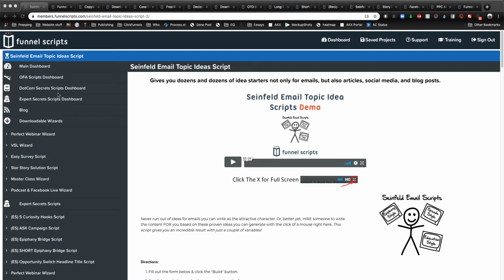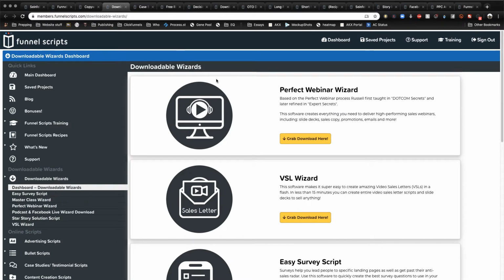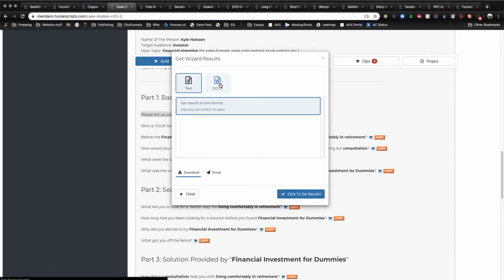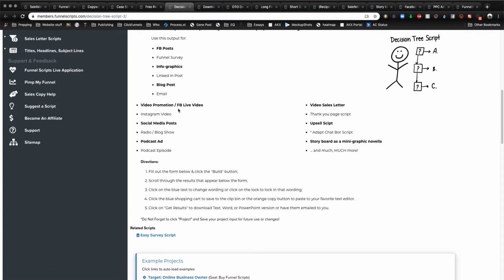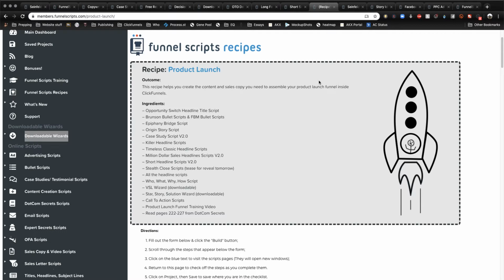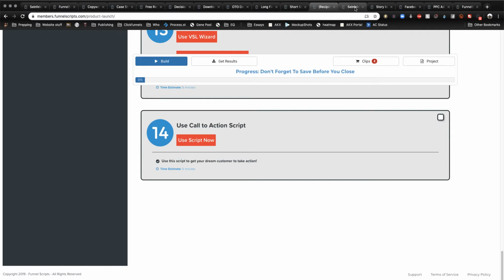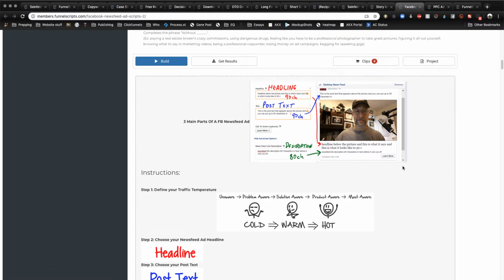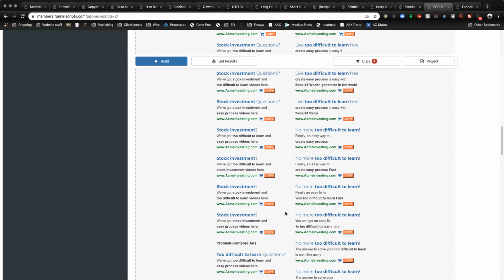Get ALL of Your Sales Copy Written in 10 Minutes!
I always assumed it was crazy expensive to get GREAT copy. (That, or I figured I’d have to spend 10 years or so learning the skill myself, which I wasn’t about to do…)

Turns out, I didn’t have to do either...

But I found a super helpful way to get all of your sales letters, scripts, webinar slides, emails, and ads written...without hiring an expensive copywriter!

(I’m talking having your first draft totally DONE in just 10 minutes or so!)

Russell Brunson and Jim Edwards want to show you exactly how Funnel Scripts can do the work for you in a FREE Webclass!

Trust me…

I definitely don’t want you to waste time suffering through writing copy on your own from scratch…

...or worse, looking for another expensive copywriter to bleed your expense report (especially when there’s no guarantee that their copy will even convert!).

Copy is essential for your business...but it shouldn’t drain your time or your income stream!

If you struggle to write good copy for your business (or if you’re like me and just don’t have the time, or don’t WANT to do it), then this free training is going to be an eye-opener for you!